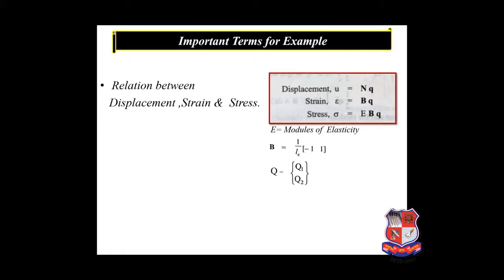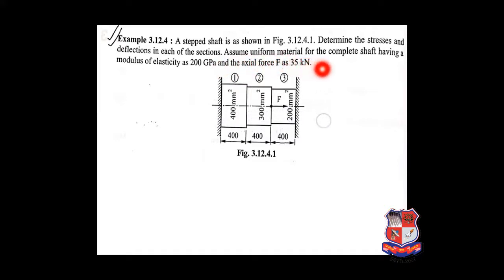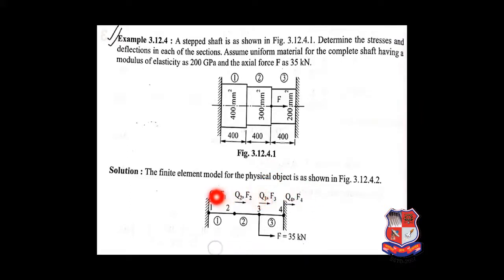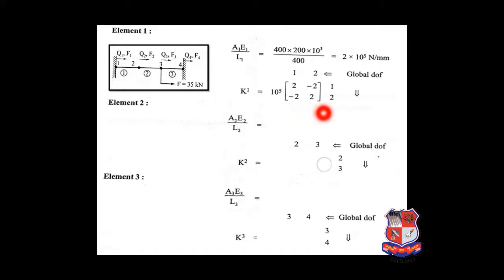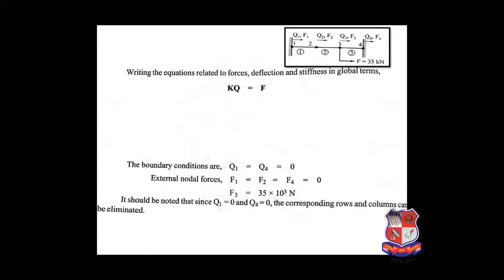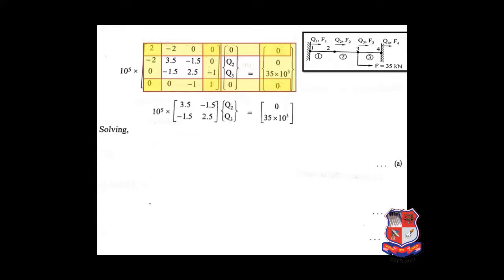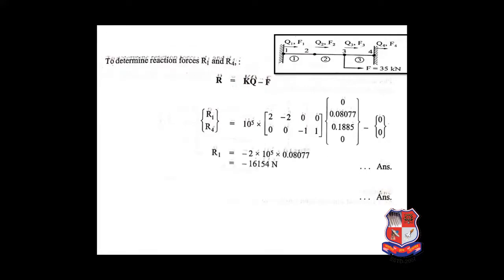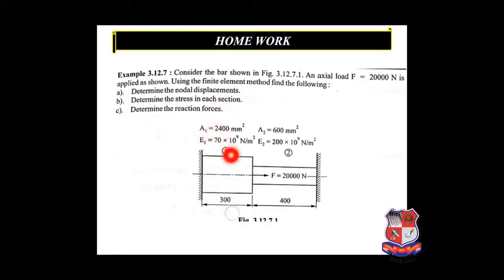GTU_ME_ MECHANICAL (CAD/CAM)_ 3720801_Finite Element Analysis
ME  -  MECHANICAL (CAD/CAM)
Subject : 3720801  -  Finite Element Analysis (Sem-2)
Created By : Harin Prajapati [Assistant Professor] | 09 May 2020 | 28 MB
College : 108 - AMIRAJ COLLEGE OF ENGINEERING & TECHNOLOGY
Topic : Beam analysis part1